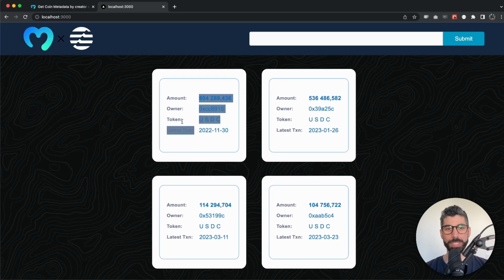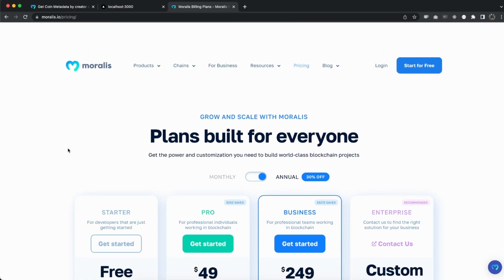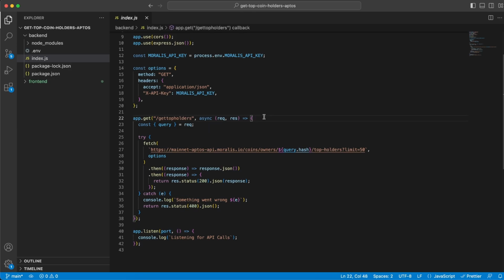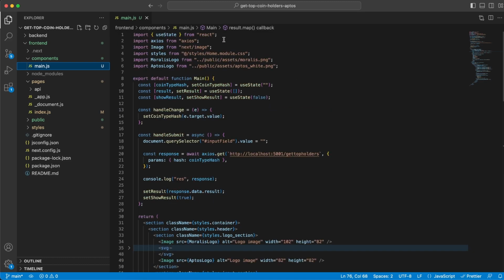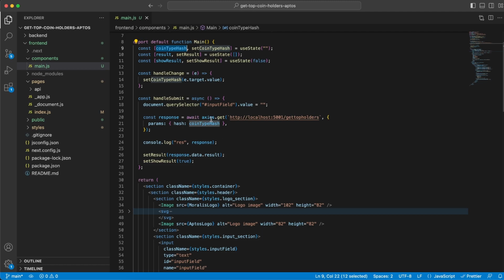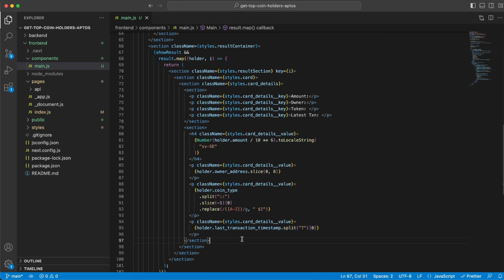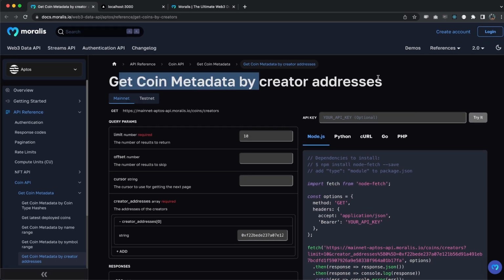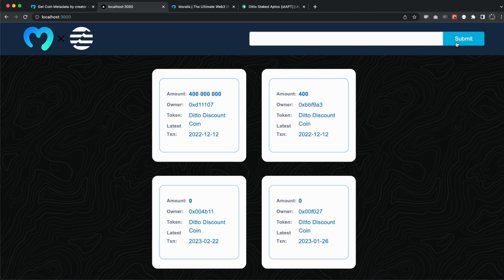Discover Aptos Whales - Get Top Coin Holders on Aptos | Moralis Web3 API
In this video we can discover Aptos whales for the coins we want to track. We list all the top coin holders by using the Moralis Web3 API